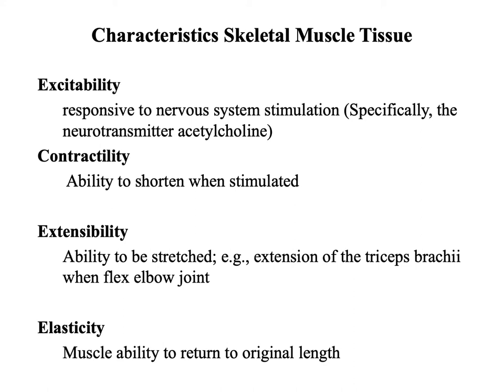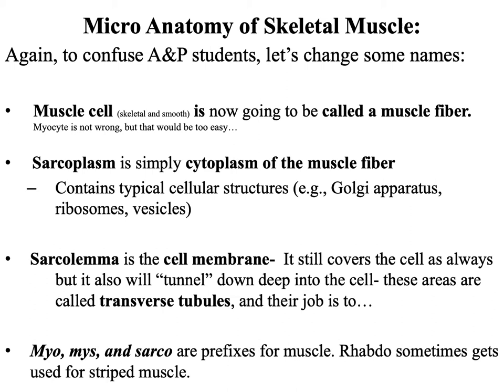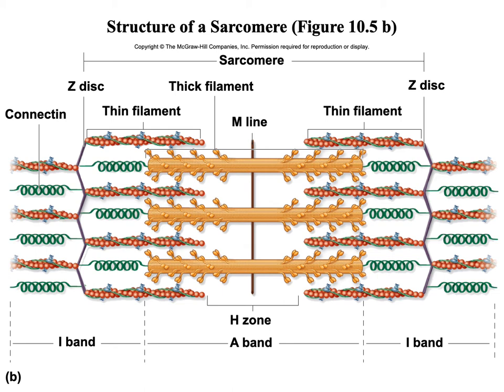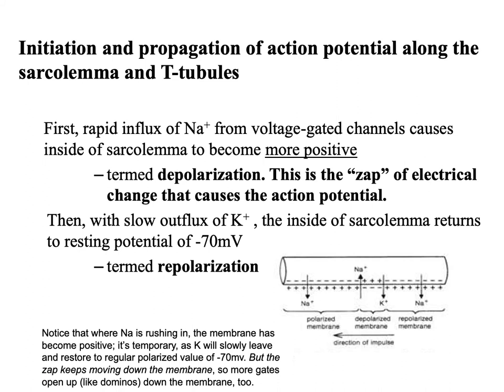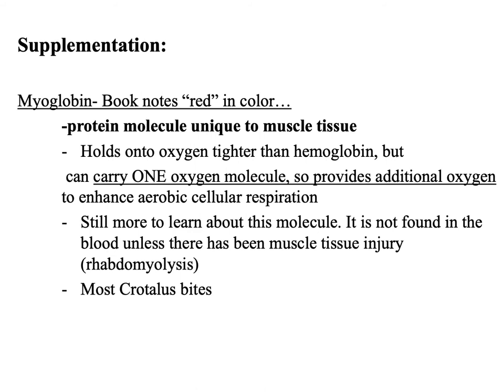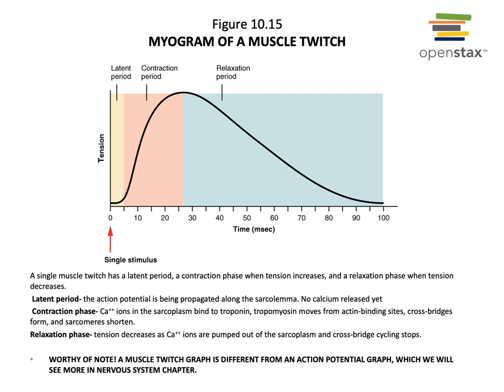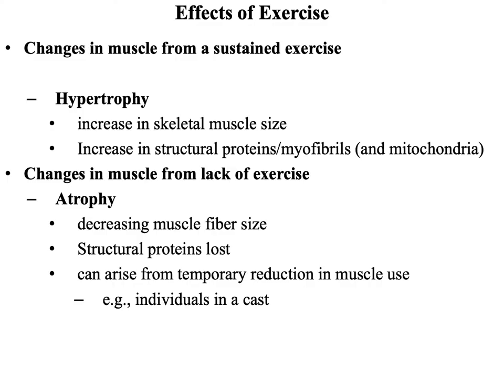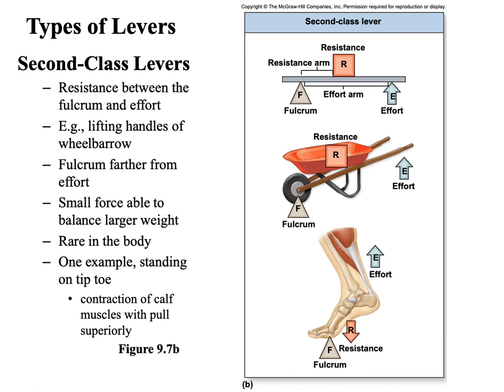Chapter 9 Muscle • Kelly Wiggins